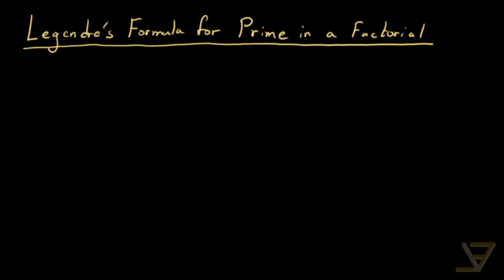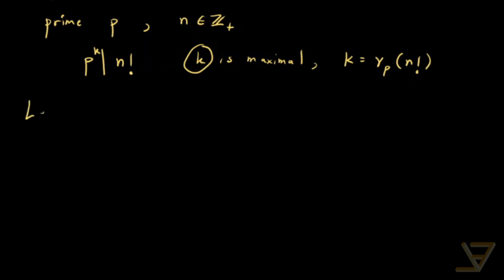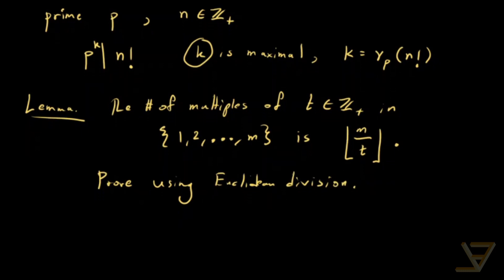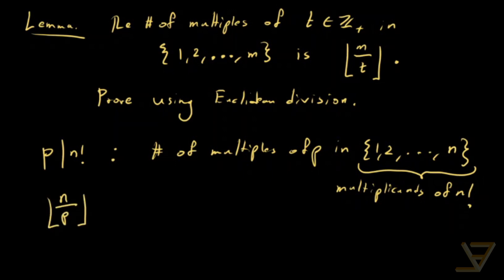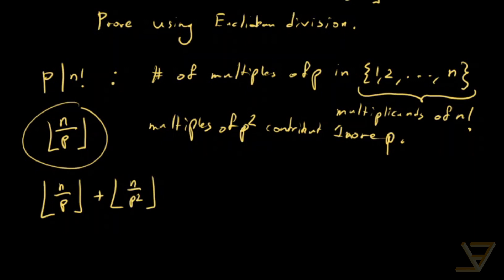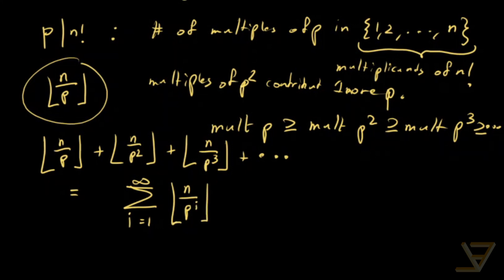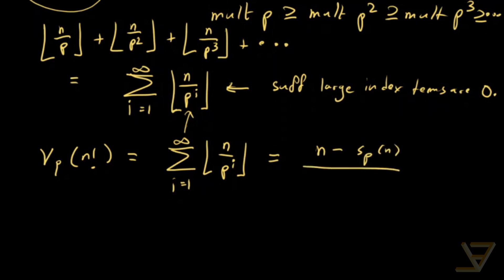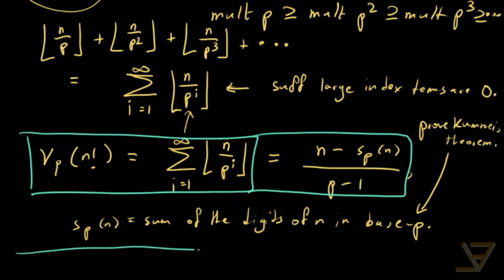Legendre's Formula for a Prime in a Factorial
We can ask the question: how many times does a prime p divide into a factorial n! until p does not divide n! any more? This is called the p-adic valuation or order of p in n!. Interestingly, there is a nice formula for this called Legendre's formula, which relies on a counting argument. Legendre's formula is presented as an infinite sum of floor functions where all terms of sufficiently high index are zero, so it is actually finite. We prove the formula in this video, and present a second form in terms of base-p digits without proof. The former is helpful in math contests and olympiads. The latter is useful, for example, in a proof of Kummer's theorem.